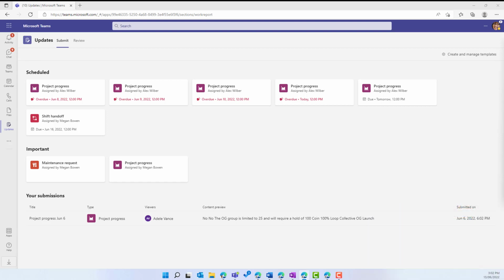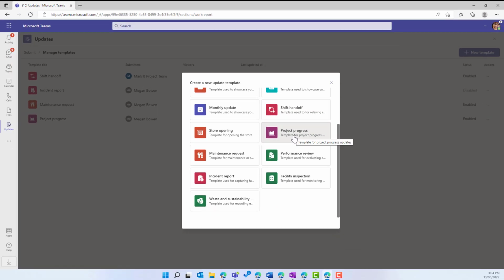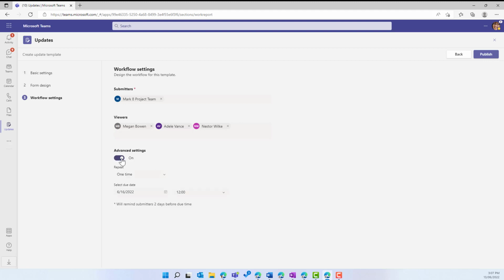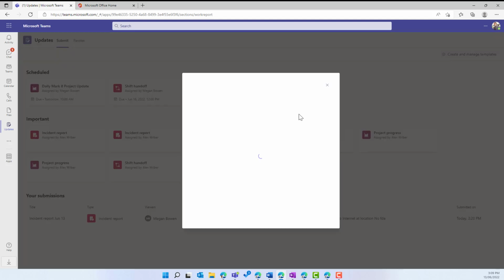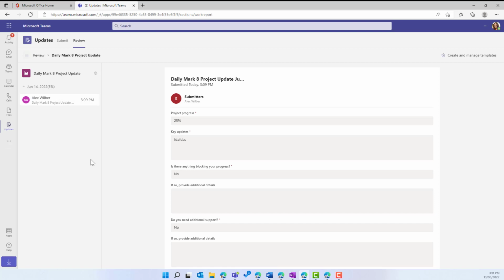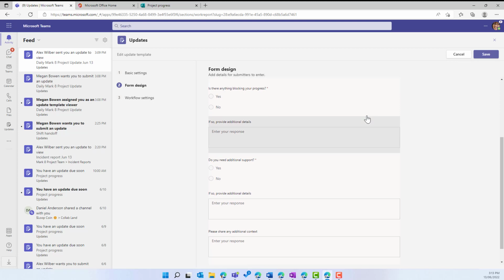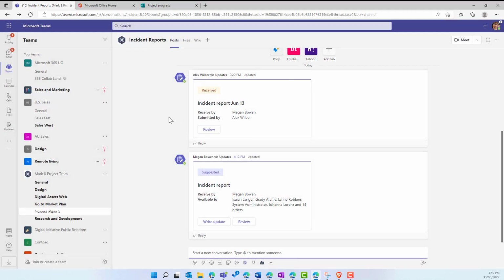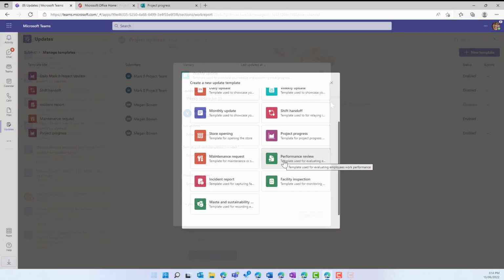Microsoft Teams Update App - A Deep Dive